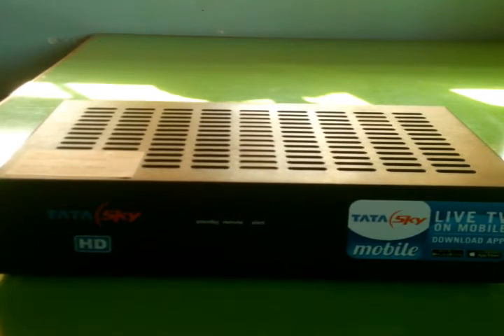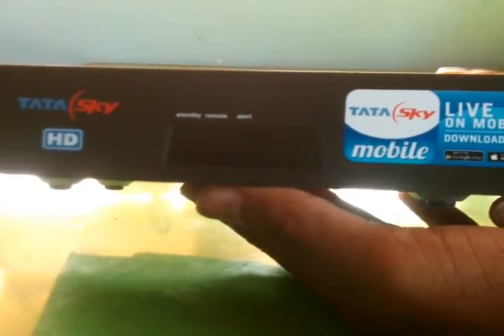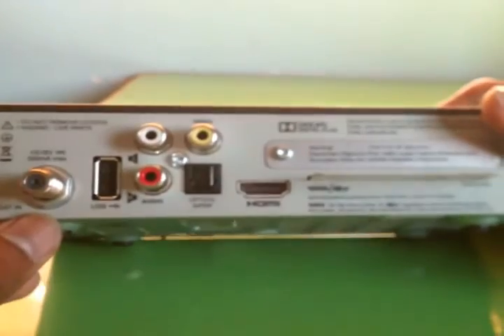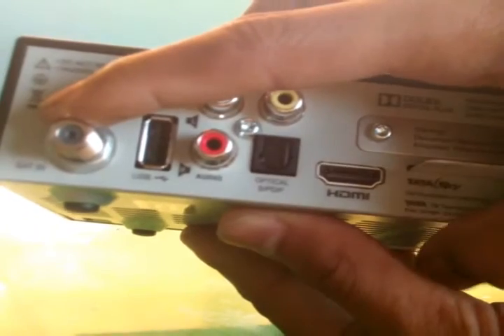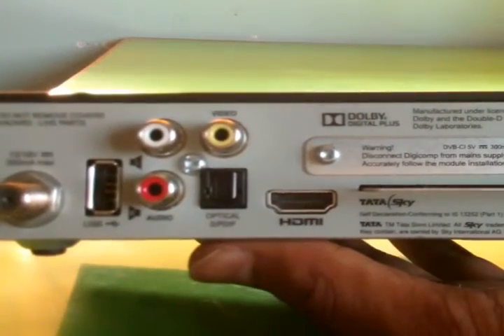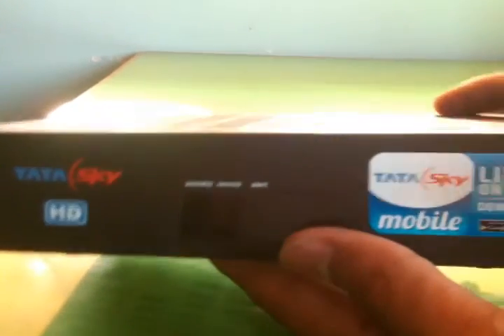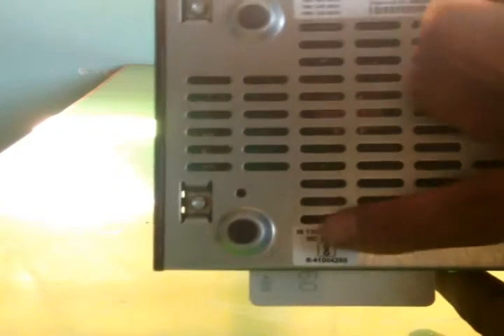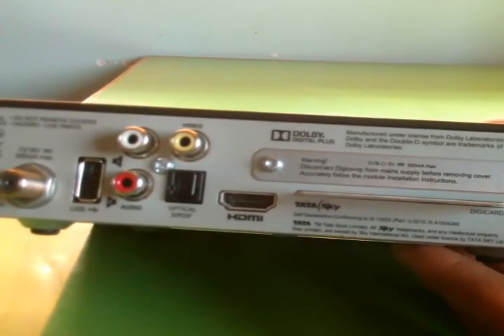TATA SKY HD 2017 EDITION FULL RIVIEW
ELLO GIES IN THIS VIDEO I WILL SHOE FULL RIVIEW ON TATA SKY HD 2017 EDITION
IF YOU WANT TO BUY CALL TATA SKY CUTOMER
OR BUY ON AMAZON.IN LINK GIVEN BELOW
TATA SKY HD SET TOP BOX AMAZON.IN LINK;